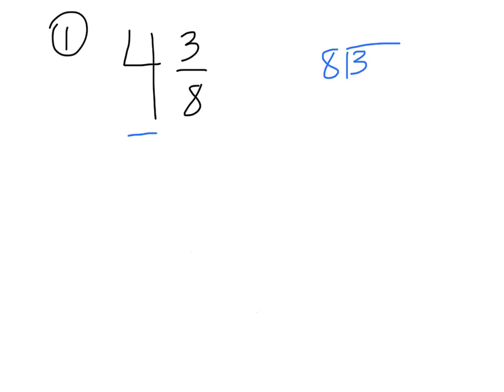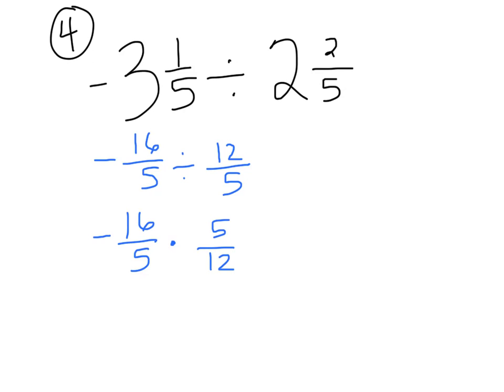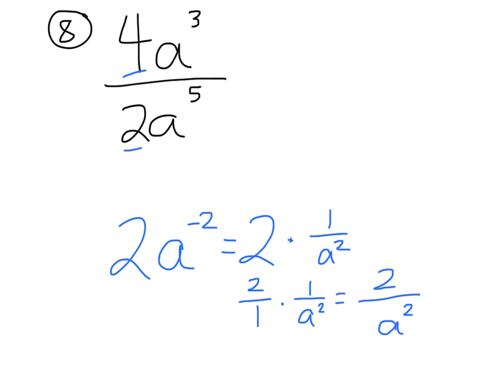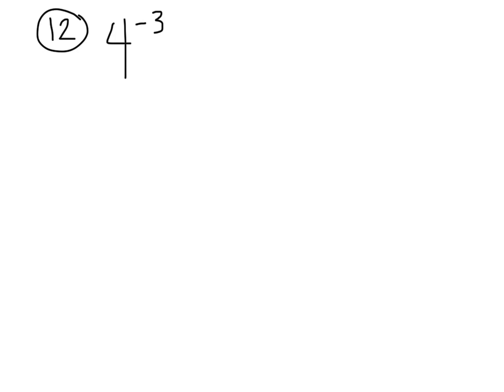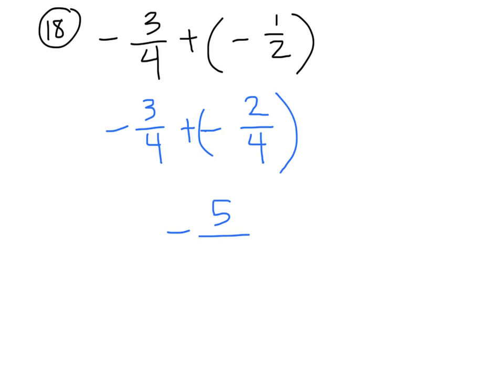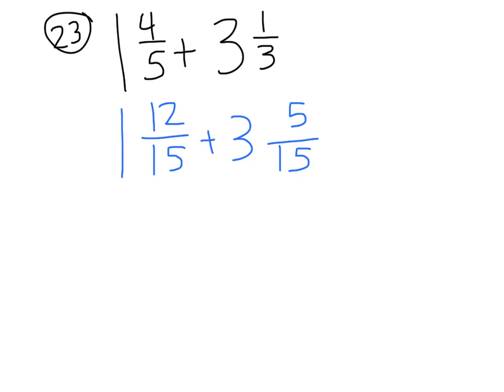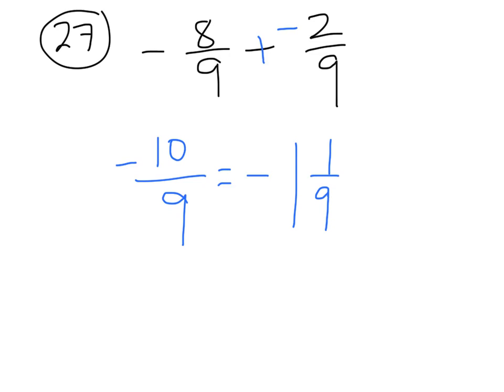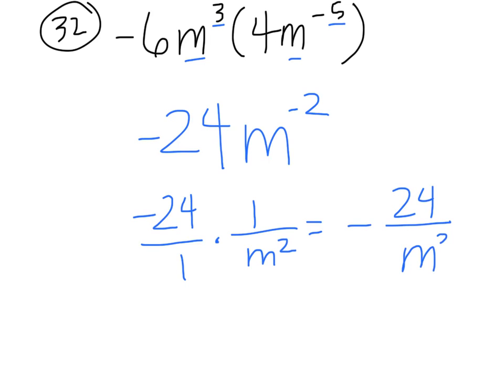6th Chapter 3 Test Review